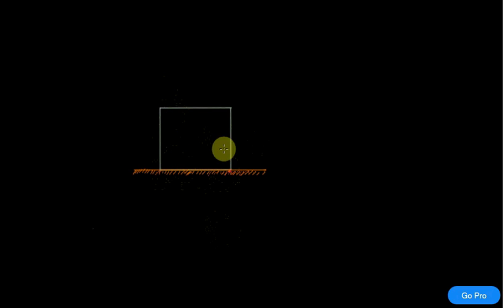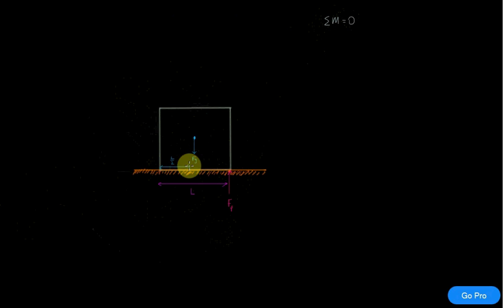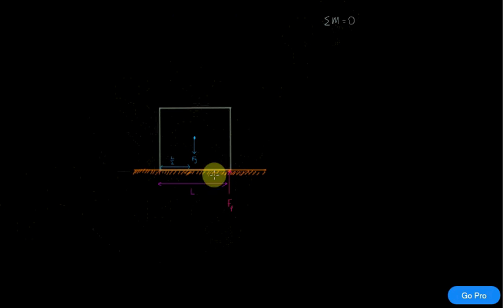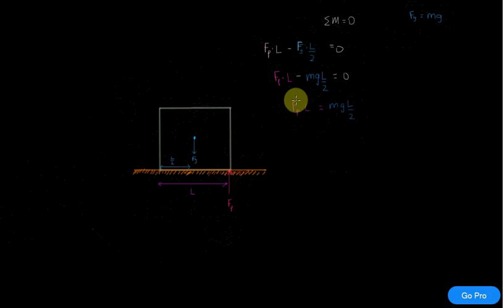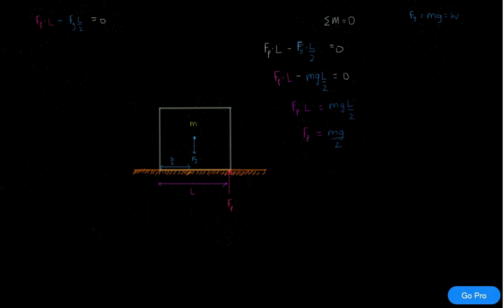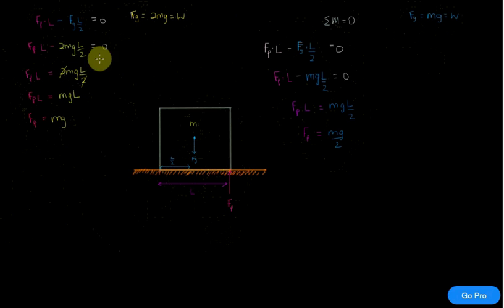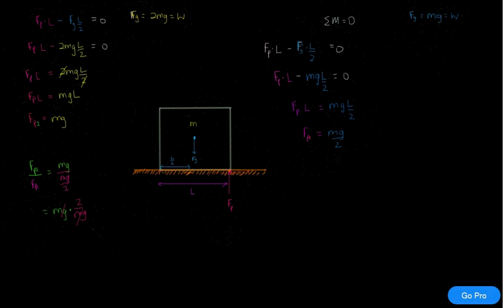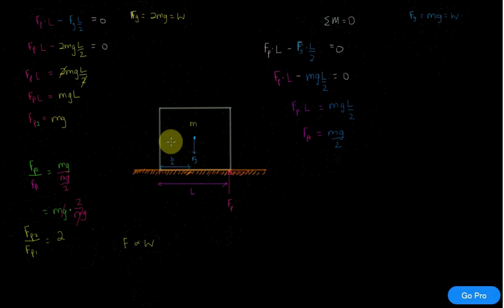Balance and Stability Part 2 1 Weight of Object